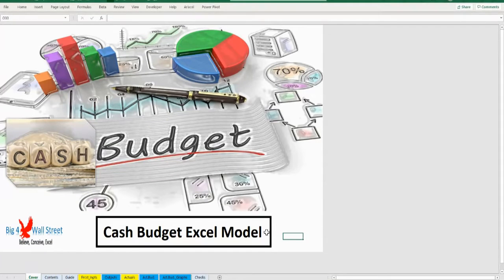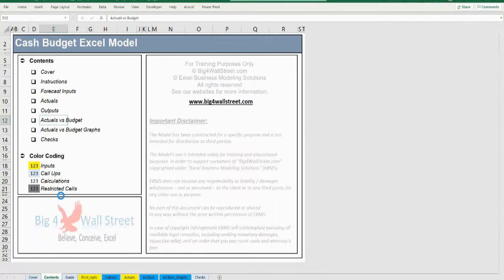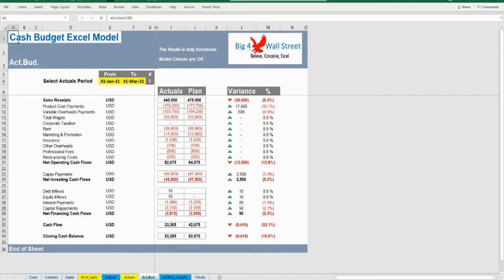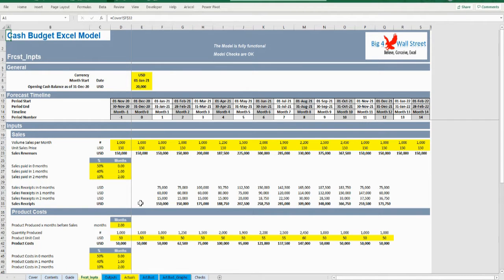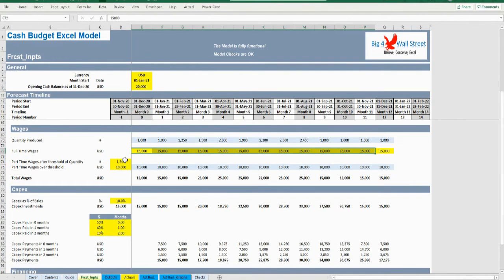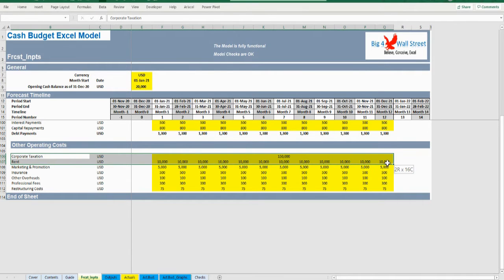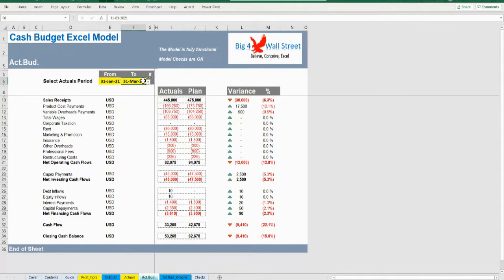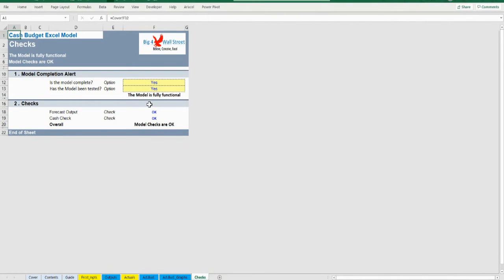Cash Budget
Cash Budget Excel Model generates a simple cash forecast based on a series of assumptions, and compares it with the actual cash figures. The model also generates a series of comparison charts.

On the same tab, there is a description of the color coding of the model in the same tab. Inputs are always depicted with a yellow fill and blue letters, call up (that is direct links from other cells) are filled in light blue with blue letters while calculations are depicted with white fill and black characters.

A color coding is also applied to the various tabs of the model. Yellow tabs are mostly assumptions tabs, blue tabs are outputs tabs (that is effectively results or graphs) and finally light blue tabs are admin tabs (for example: the cover page, contents and checks).

Moving on to the Forecast Inputs tab (in yellow whatever can be amended as an assumption): the user needs to fill the various assumptions as follows:

- The currency, starting month and initial cash balance
- Sales assumptions such as volumes and prices, as well as the receipt of those sales
- The product costs and overheads, as well as their term of payments
- Wages which are split between full time and seasonal / part time
- Capex spending amount and their terms of payments
- The user will also insert the financing inflows (debt and equity) as well as the interest and capital repayments.
- Finally other operating costs need to be filled such as taxation, rent, marketing, insurance, etc...

Everything is calculated in the Outputs tab based on the assumptions you have set previously. Afterwards the user needs to populate the actuals tab as soon as the actual data is available.

The Actual versus Budget tab enables the user to compare the actuals versus the cash budget, for the selected period in the yellow cells. This will allow the user to see the absolute and percentage variance for this period.

For a more graphical representation of the variances, the Actual versus Budget Graphs tab can be consulted where a series of charts allow the user to see forecast plan accuracy.